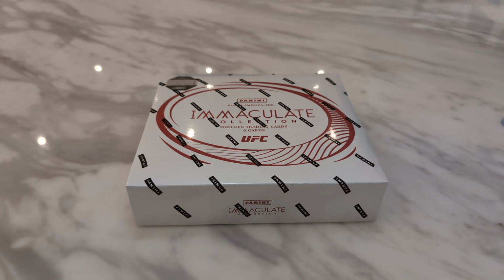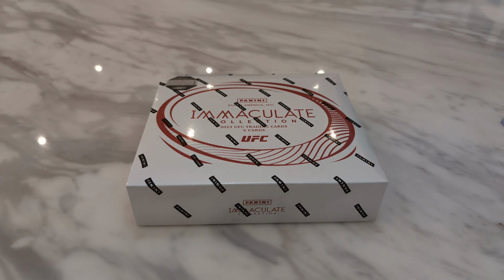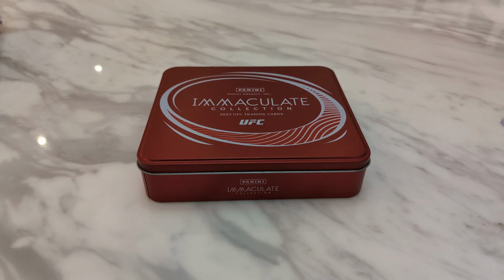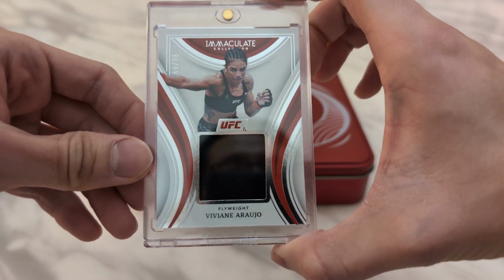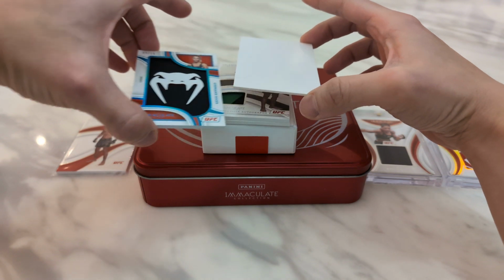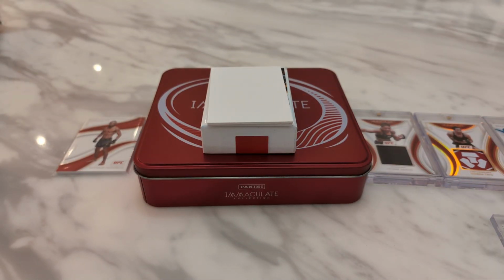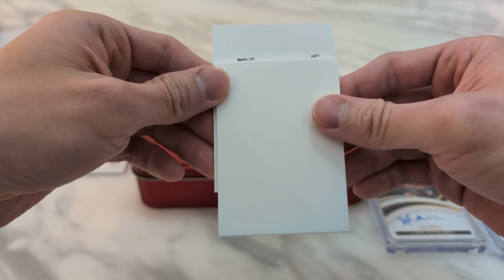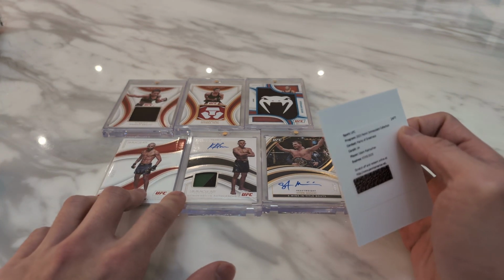[Cards] 2023 Panini UFC Immaculate Collection Hobby Box Unboxing